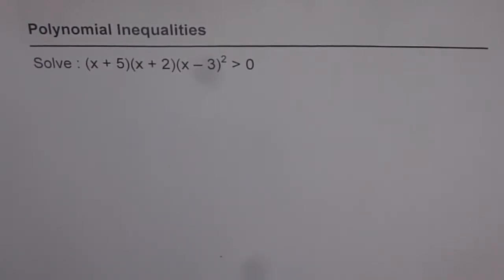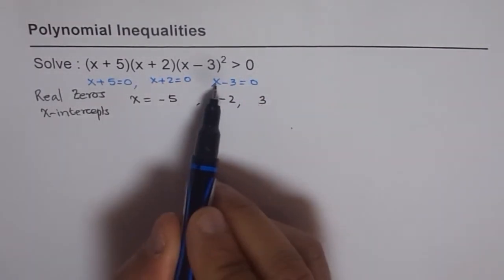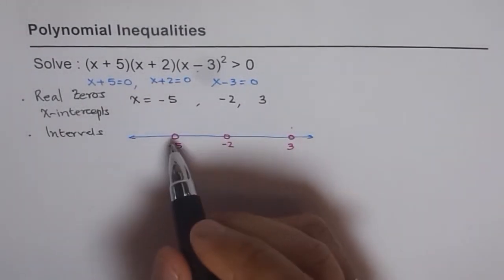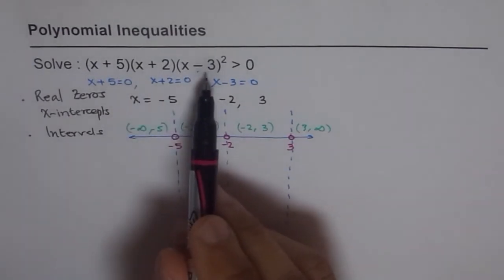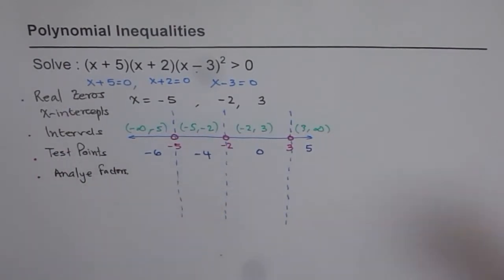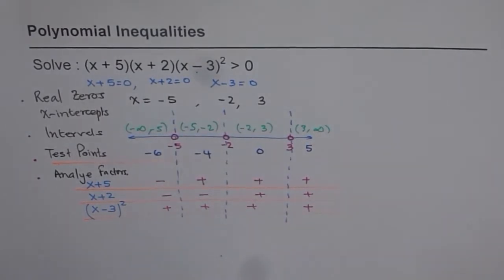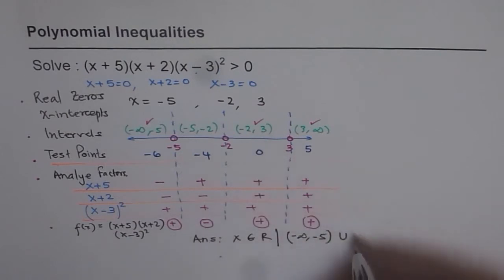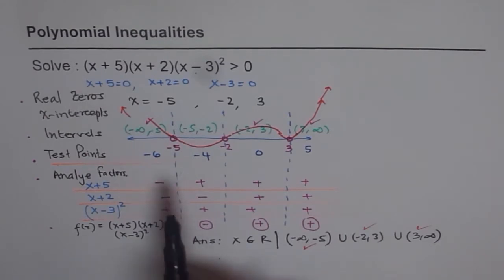01 How to Solve Polynomial Inequality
Solving polynomial inequalities may involve the following steps
1. Write all the terms on one side and simplify
2. Factor if required
3. Find zeros and create Interval Table
4. Take test points to check the sign
5. Write solution on number line or using intervals
6. Check the result by sketching graph
You can also sketch graph and directly solve the inequality after the factored form of the polynomials.